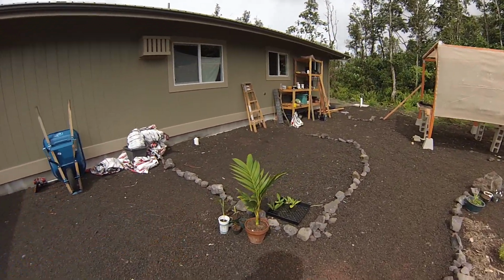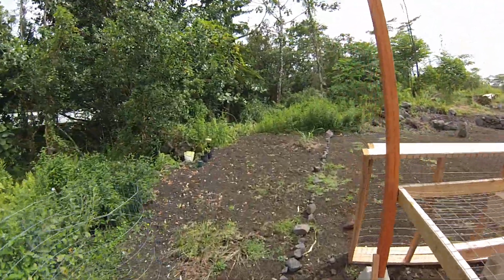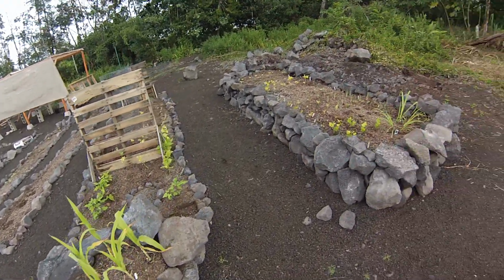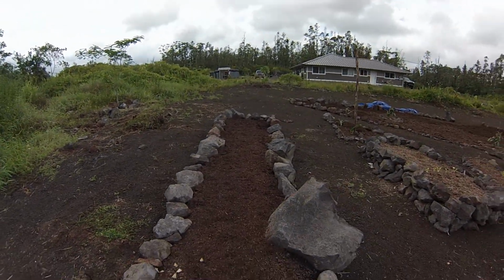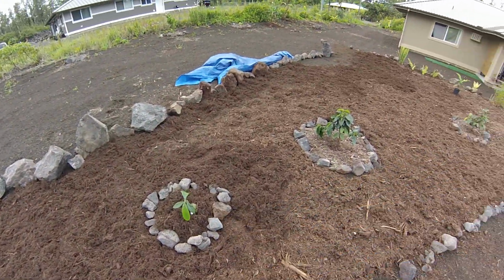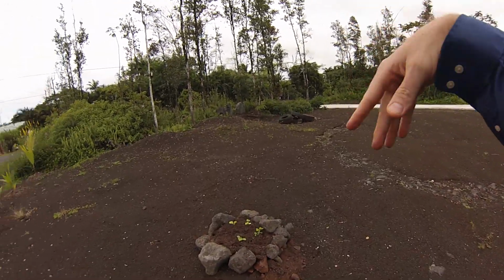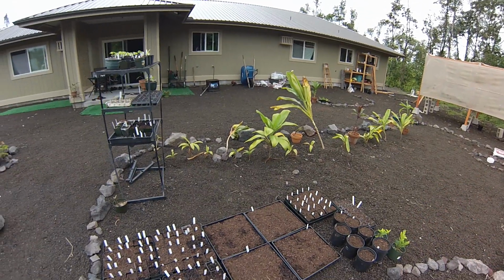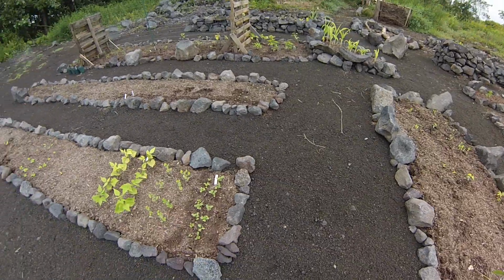Hawaiian Paradise Park - Weekend VLog May 28, 2018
In this video we show our progress as of Memorial Day.  We have a lot of activity in our raised beds.  The new orchid shade house is well on its way.  We planted a pumpkin patch.  Lots of new trees planted in the ground.